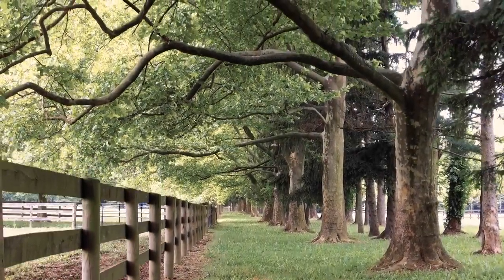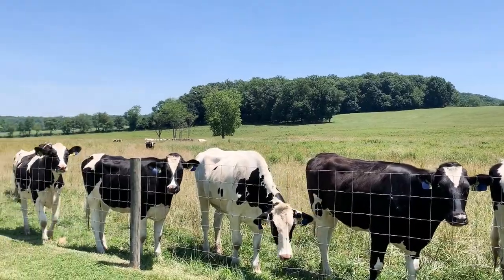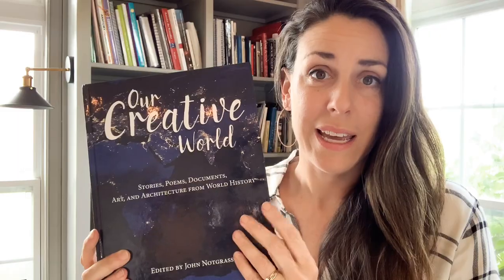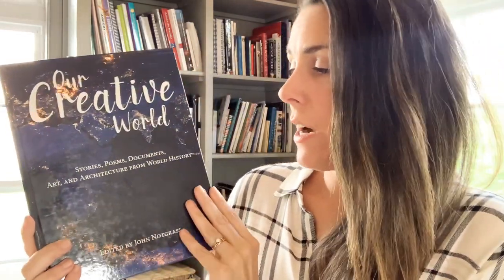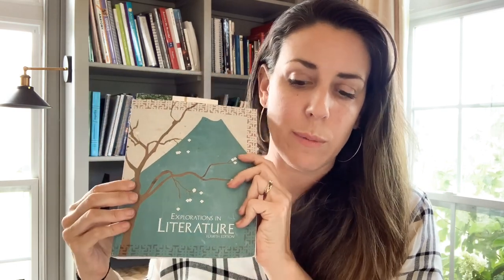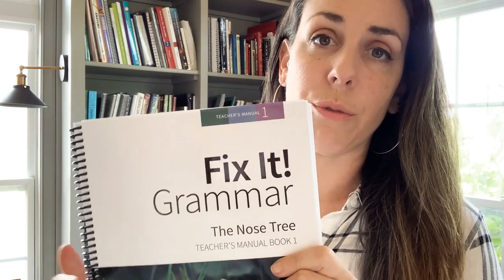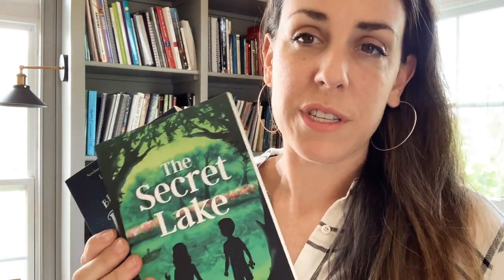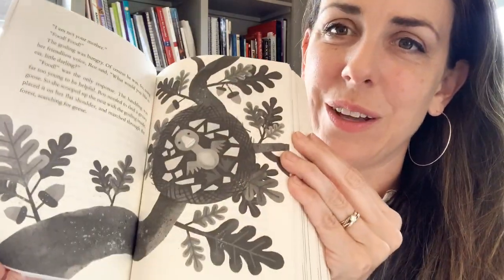Our Homeschool Curriculum 2020 Choices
OUR HOMESCHOOL CURRICULUM CHOICES 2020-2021

XP Pen Pro - we were able to purchase the 15" model for $100 less than this price at Christmas time, so watch for big sales:

Anatomy and physiology with journal and optional lab kit

Physical science notebook (see companion products at the bottom of the page for all options in this curriculum)

My Father’s World Writing Skills and Language Lessons Curricula

The Giver

Mere Christianity

The Secret Lake

Beyond the Bright Sea

The Wild Robot

Echo Mountain

One crazy summer